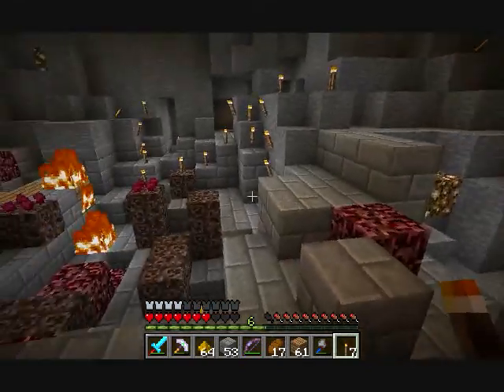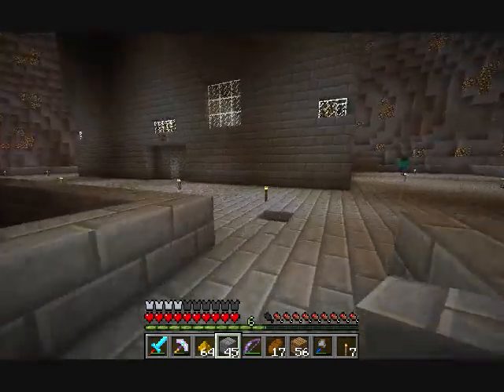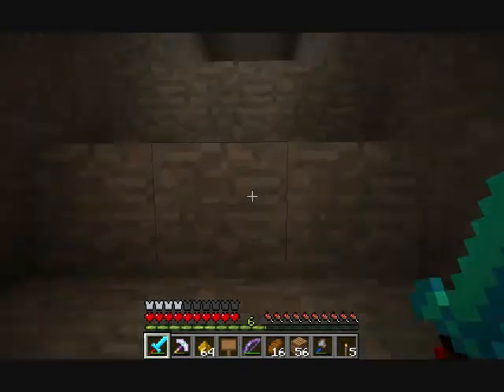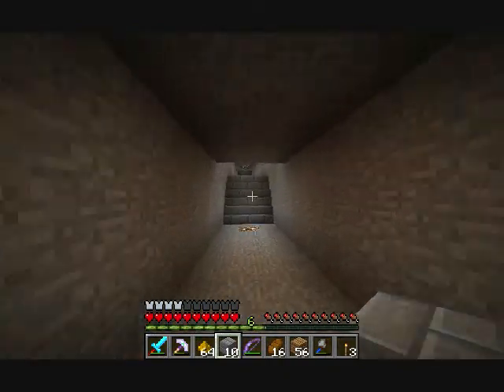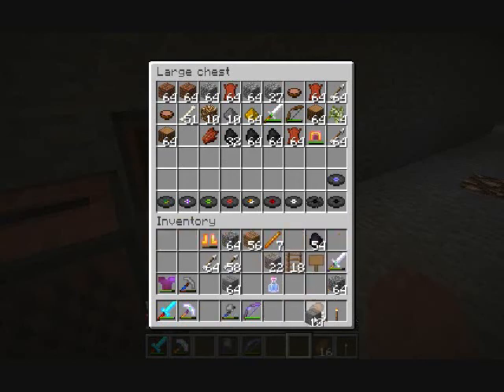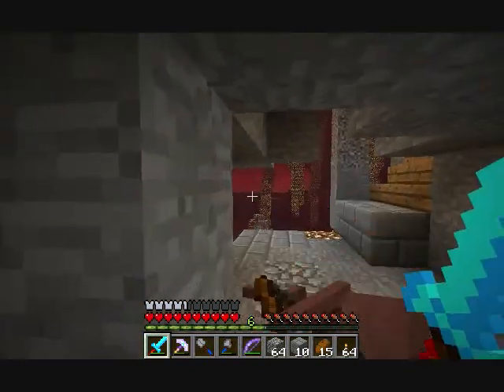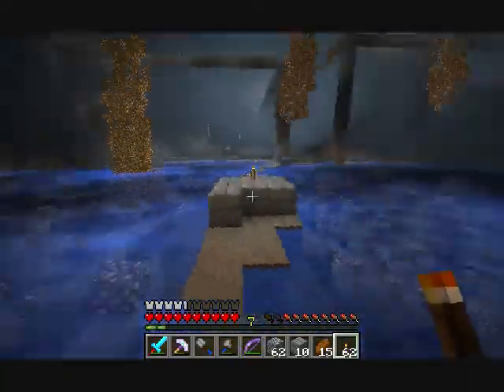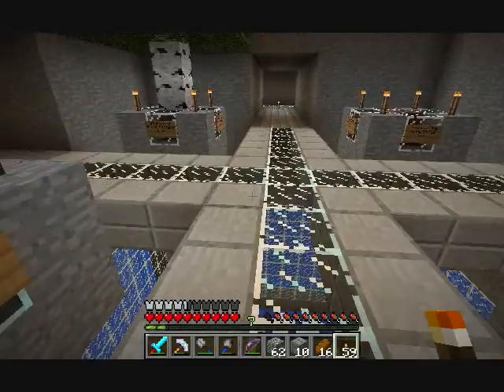Spellbound Caves with Anexes E08 (Iron!)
We find iron! And a wool! What a day!
The video ends a little abruptly, sorry about that. Must have left out a piece of the recording. All that was lost was me walking back to a bed, sleeping, and smelting some iron, I believe. Nothing too serious :D
Again, though, I'm trying to be very organized to avoid things like this happening again. Practice makes perfect, right? Something like that :P

Link to the forum page for Vechs' maps! Check it out!